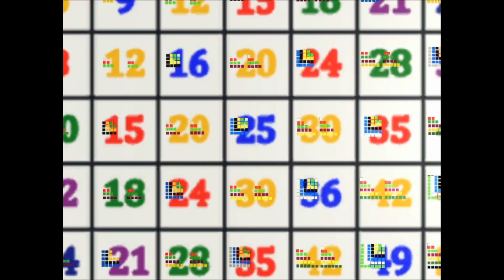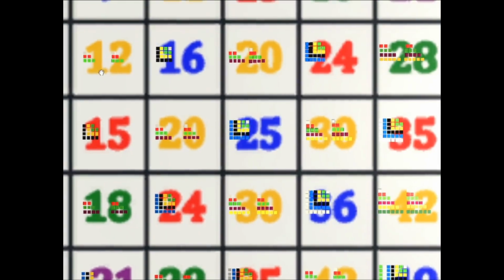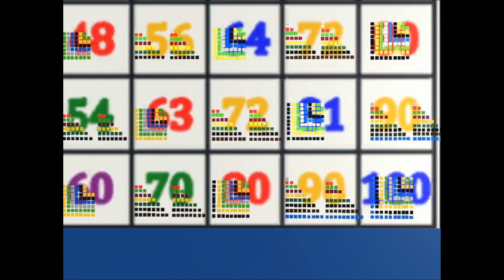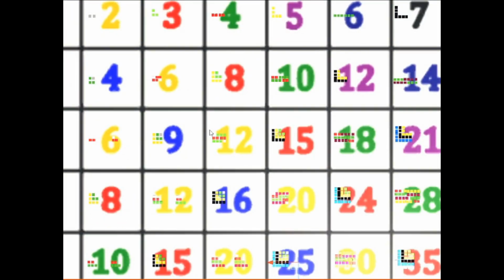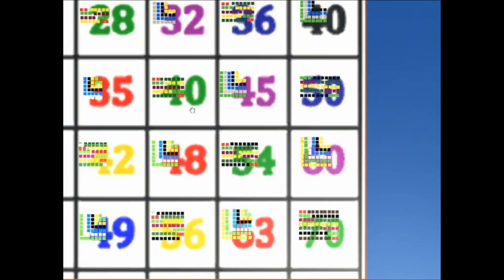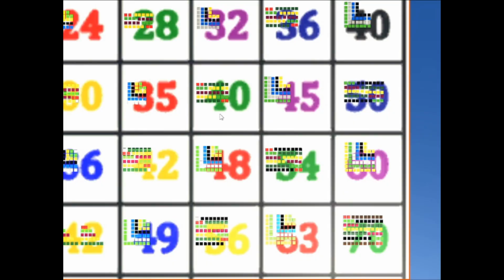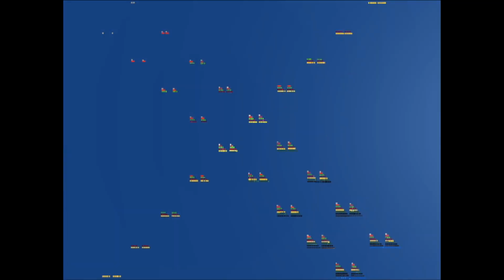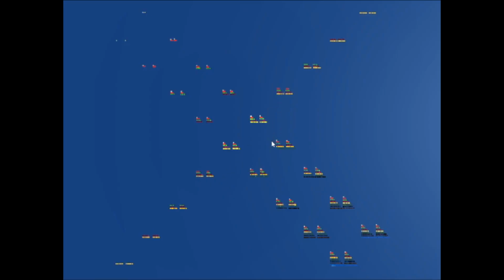Times-tables Shapes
Geometric patterns are found in the times tables grid.